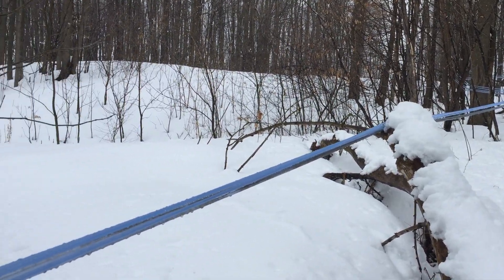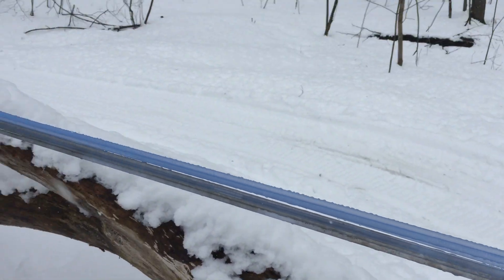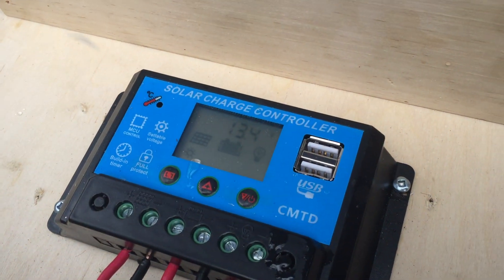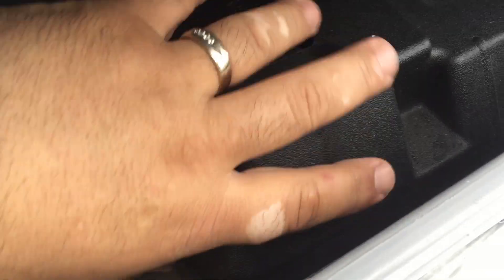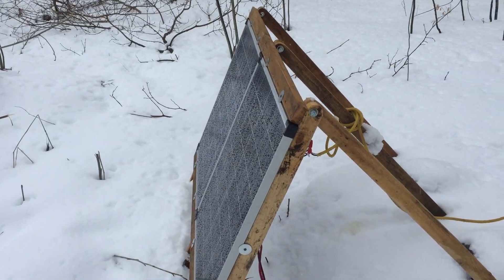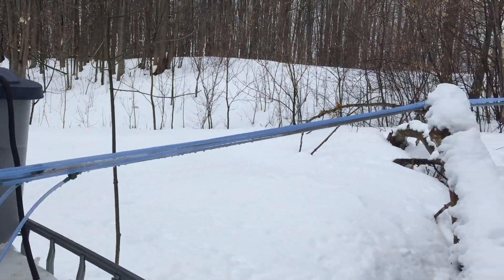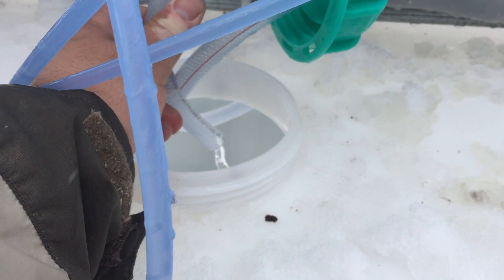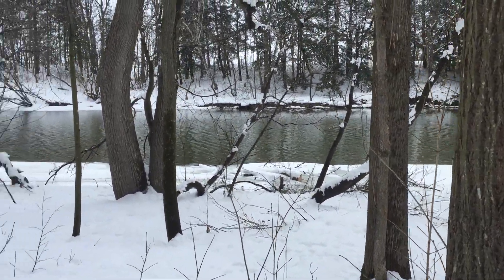Shurflo 4008 maple sap vacuum pump setup - SOLAR POWERED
Shurflo 4008 12V diaphragm pump on 175 taps using 3/16 tubing.  We have an average of 25 taps on each run of tubing and vary in length from 600 feet to 1100 feet.  on average we get 20 - 25 inches of vacuum depending on the sap flow.